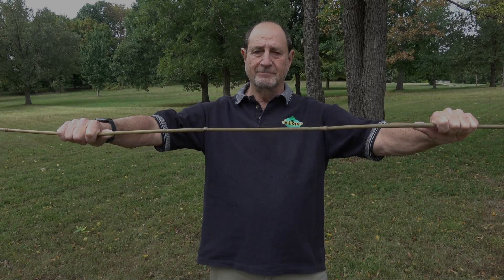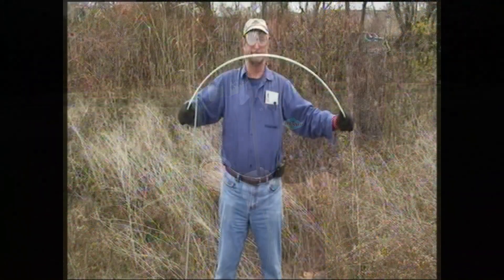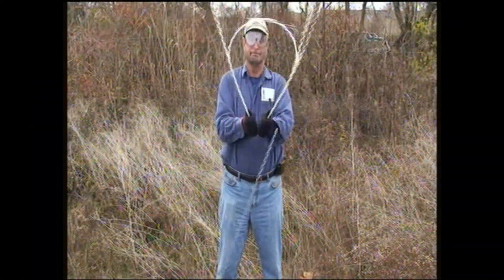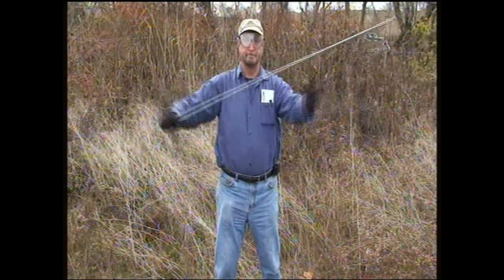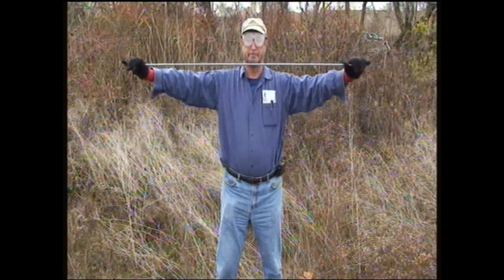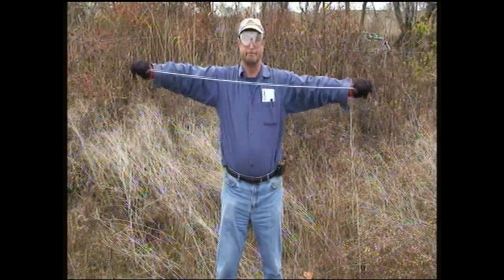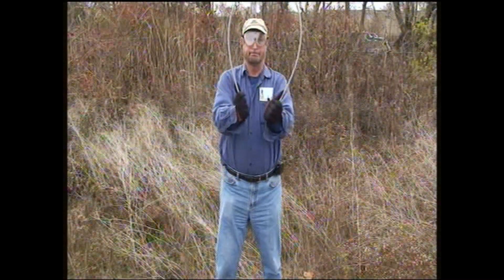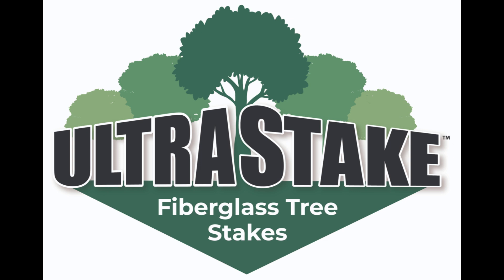Ultrastake vs the others Whole Hog music